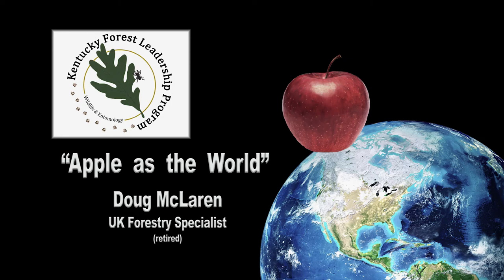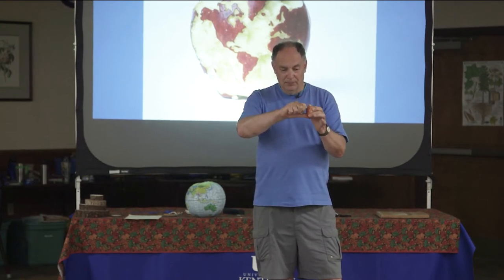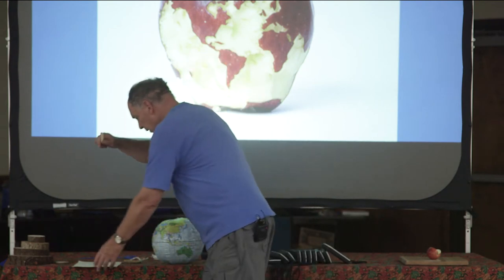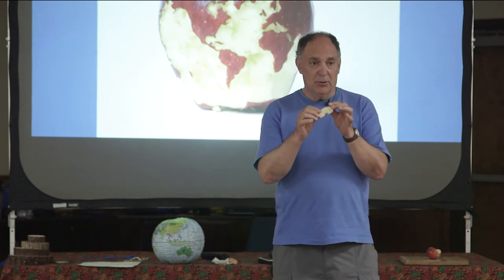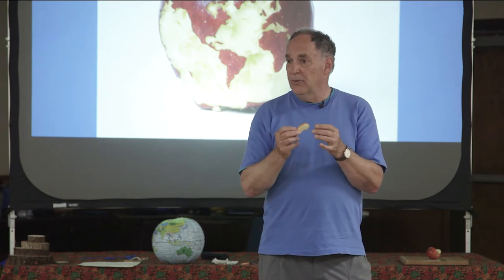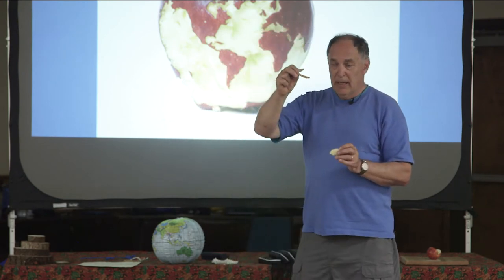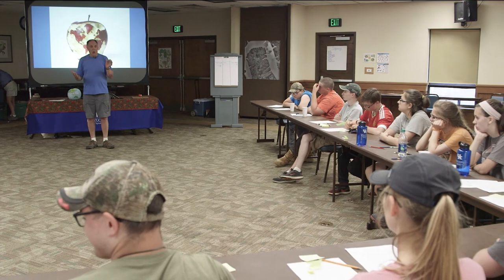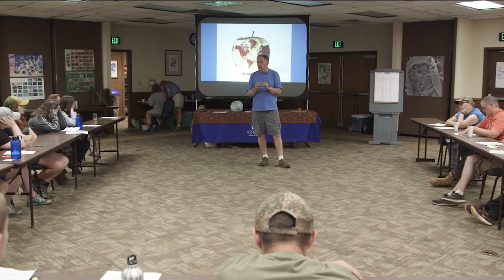Apple as the World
At the Kentucky forest leadership program, Doug McLaren used an apple and a globe to help students visualize our earth as an apple.
Since the earth's surface is aprox 75% water, the result is a very small portion of soil is available to grow food and fiber and should be protected.

e College of Agriculture, Food and Environment serves the people of Kentucky and the world, through unparalleled teaching, transformative research and relevant service to farms, families and communities. The college proudly continues to build upon its land grant tradition with a strong commitment to improve lives and to build a sustainable future.